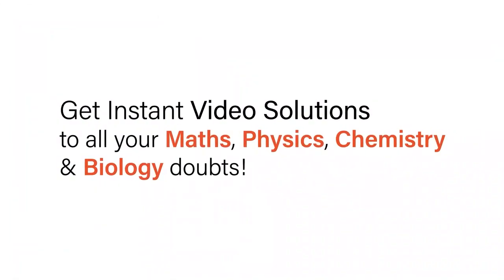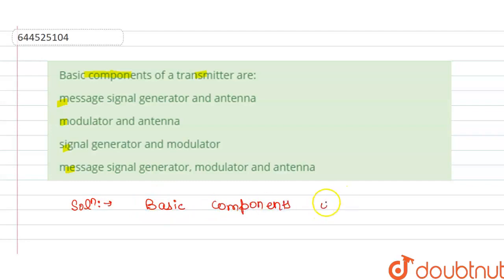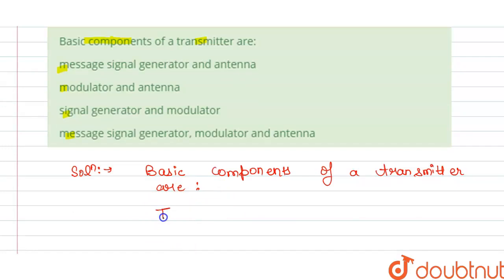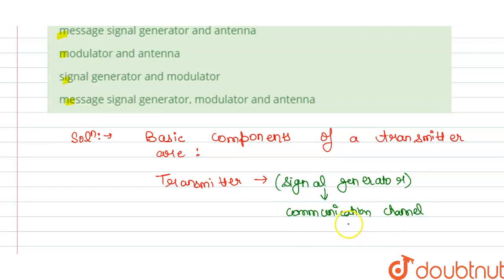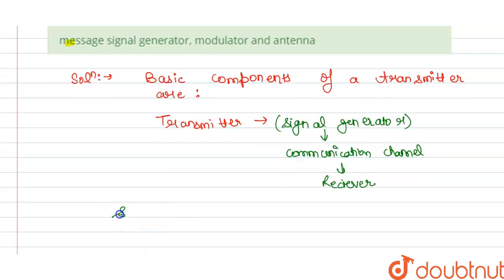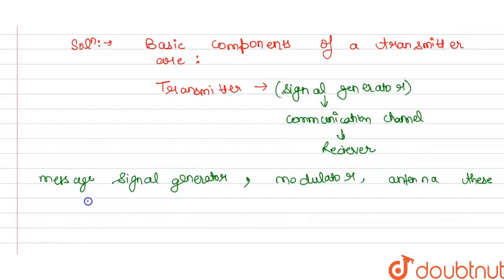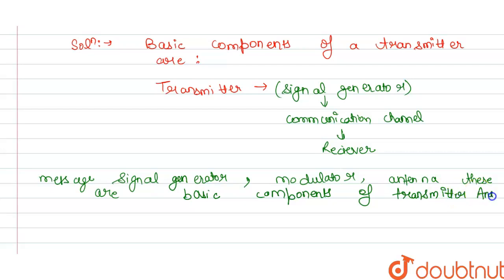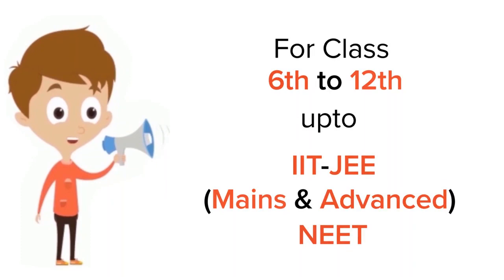Basic components of a transmitter are: | 12 | COMMUNICATION SYSTEMS | PHYSICS | RESONANCE ENGLI...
Basic components of a transmitter are:
Class: 12
Subject: PHYSICS
Chapter: COMMUNICATION SYSTEMS
Board:IIT JEE

👉 Have Any Query? Ask Us.